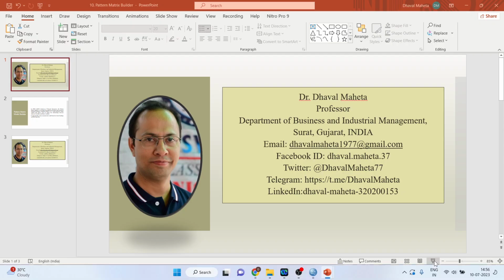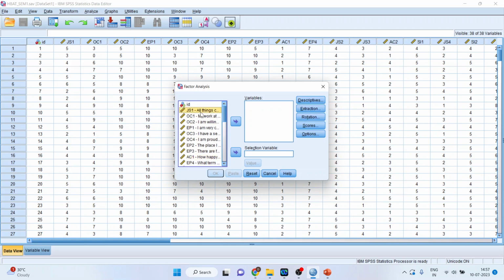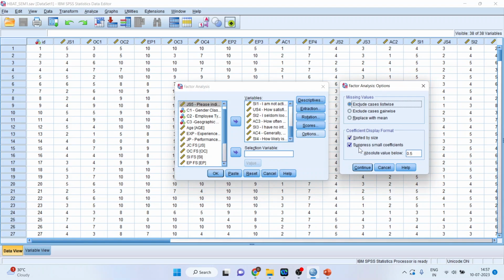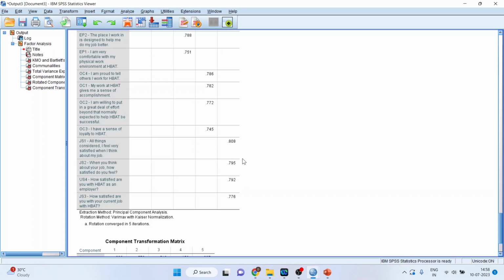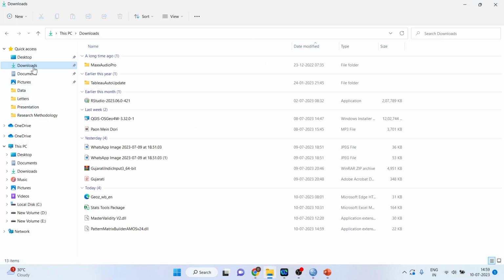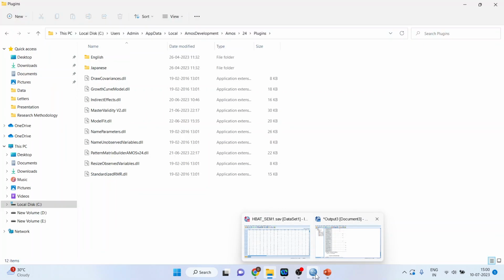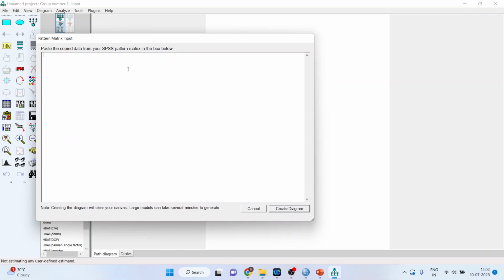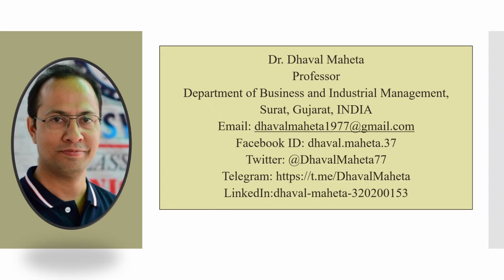9. Pattern Matrix Model Builder – IBM SPSS AMOS || Dr. Dhaval Maheta